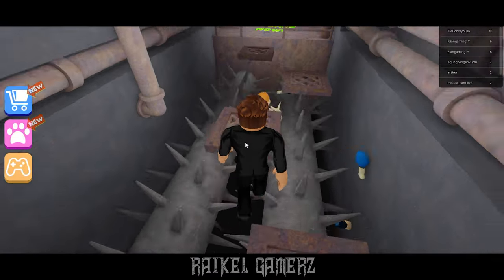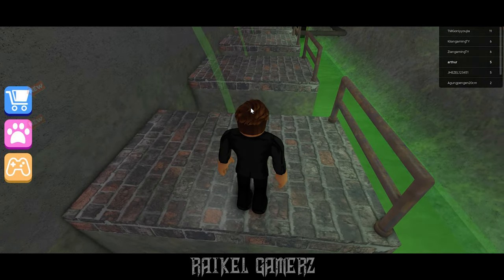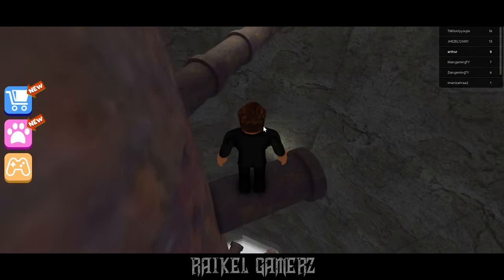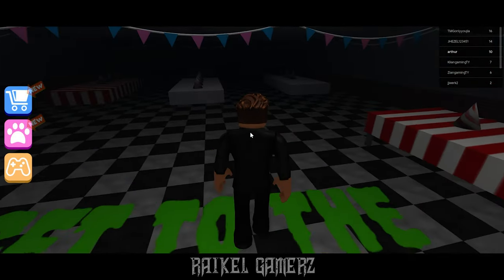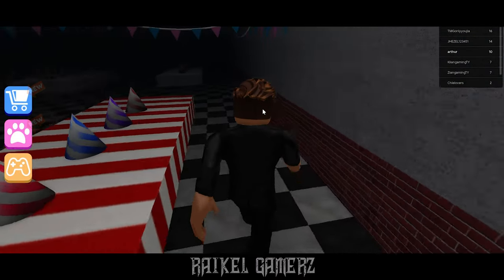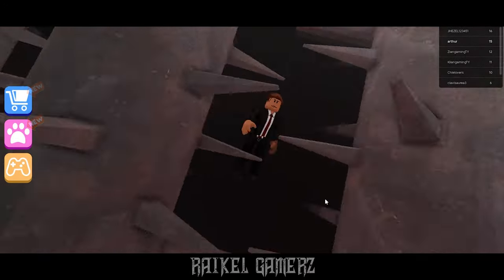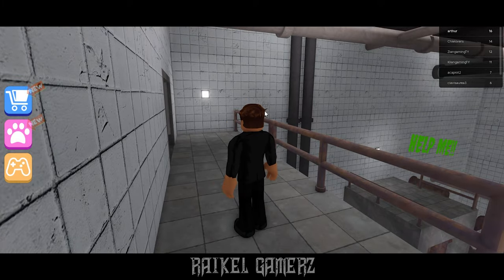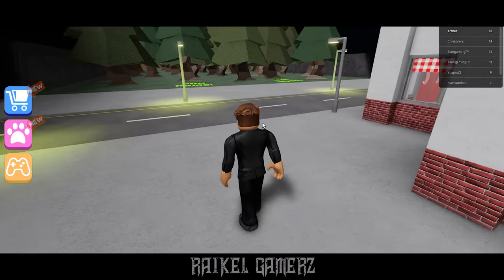Escape Papa Pizza's Pizzeria in Roblox! Intense Obby Challenge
In this Roblox adventure, we try to escape Papa Pizza's terrifying pizzeria! Will we survive this intense Obby challenge? Watch until the end to find out if we can make it through all the traps and puzzles.